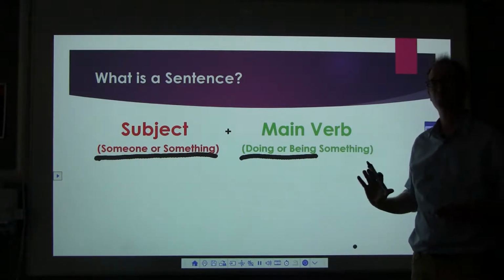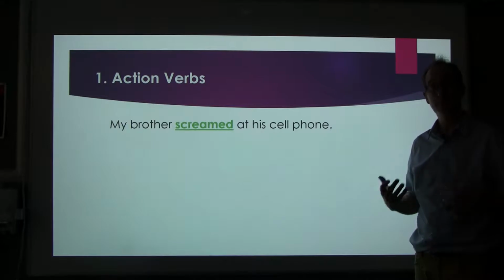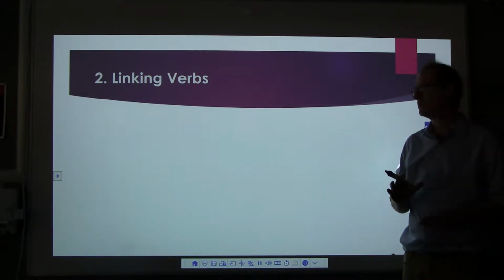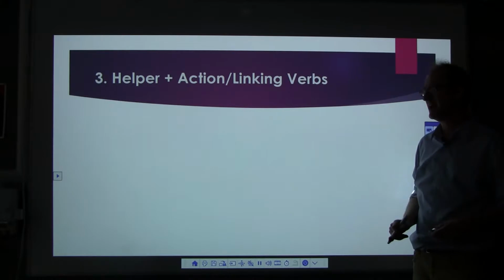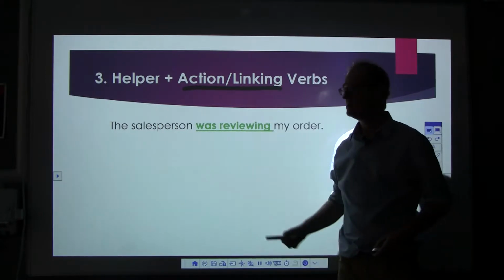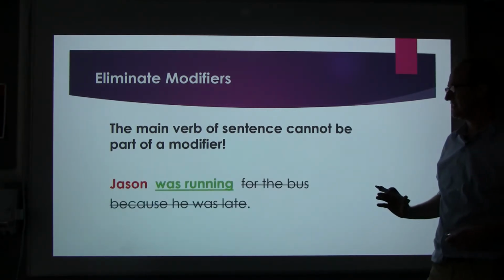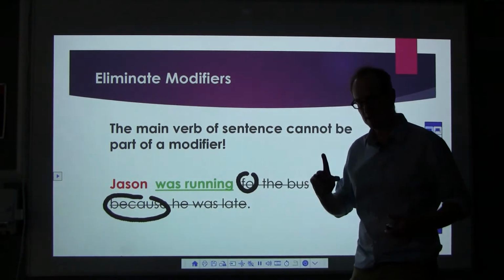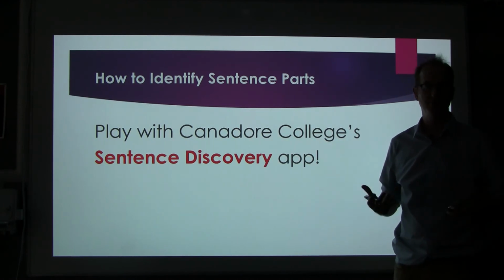Identifying Main Verb of Sentence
This brief video will help you identify the main verb of a sentence. It includes a description of three types of verbs and sentence examples.